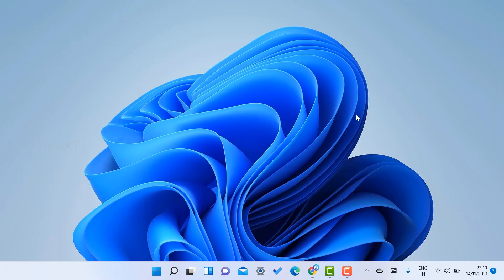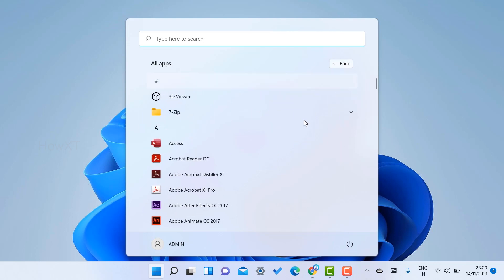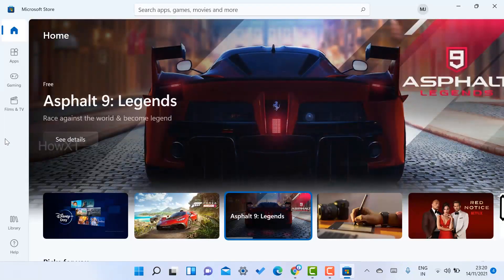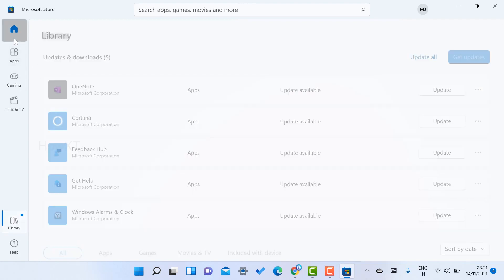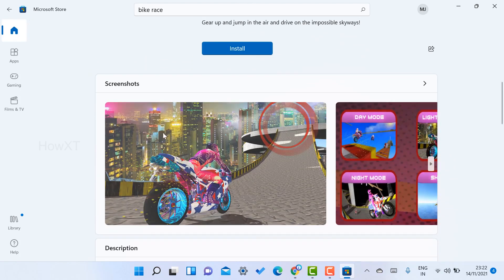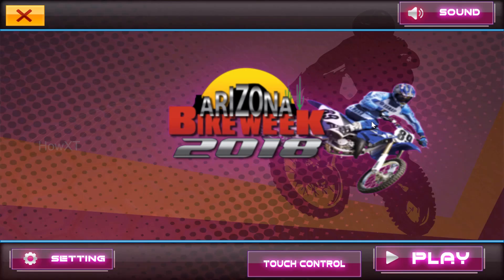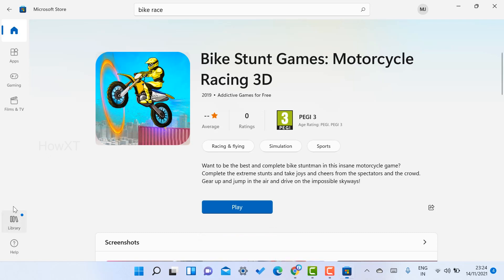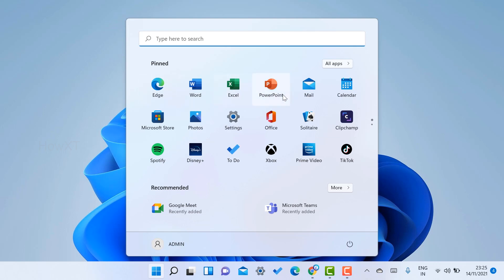How to install android games in windows 11 on Laptop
This video tutorial will help you How to install android games in windows 11 on Laptop

00:00 Introduction
00:24 Install android games in windows 11 on Laptop